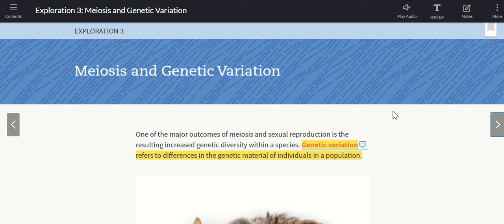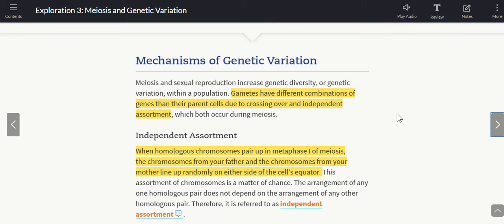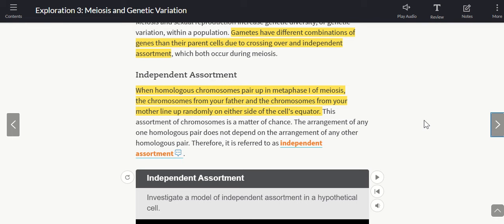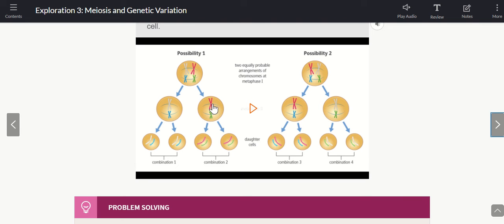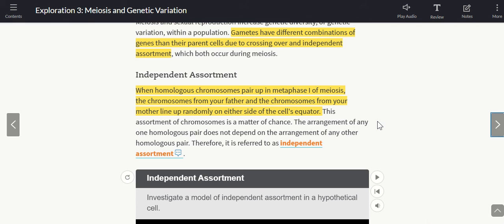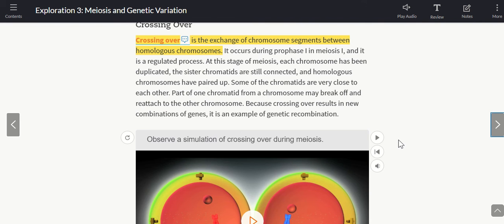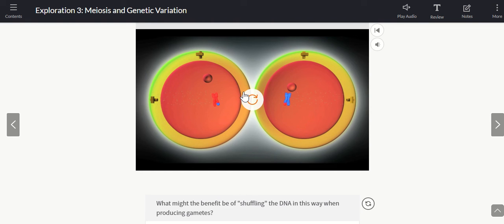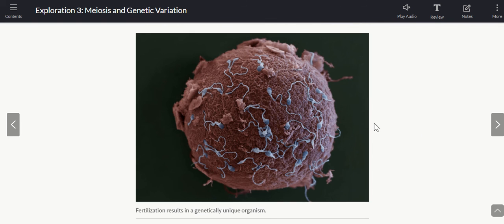7.1.3 Meiosis and Genetic Variation